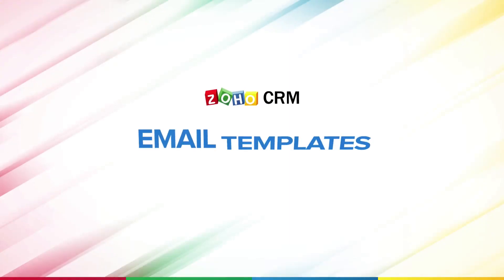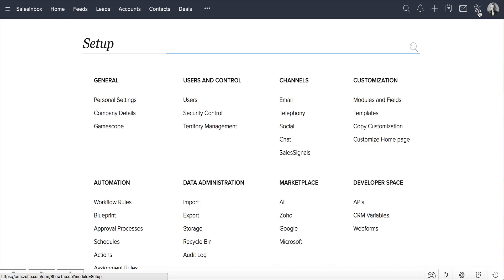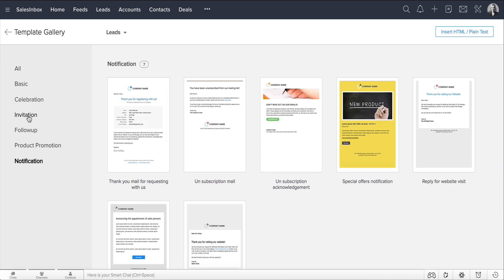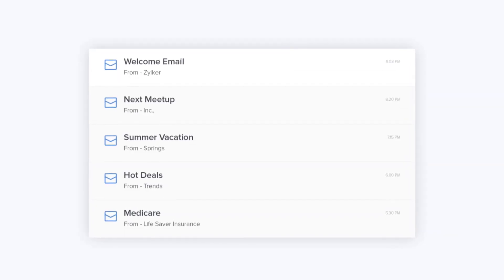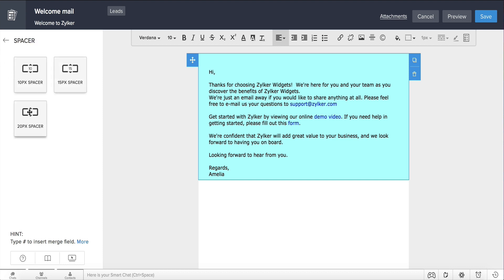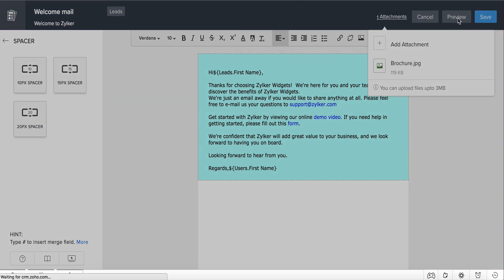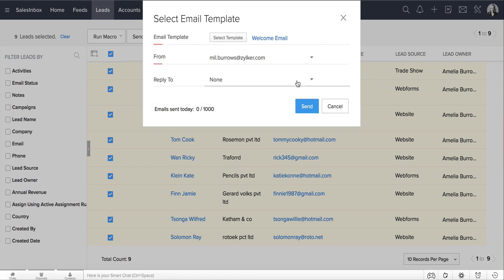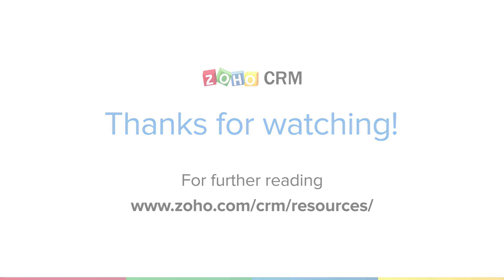Design customized and personalized templates | Email templates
To save you from the manual copy and paste routine, build email templates and send personalized emails to multiple recipients.